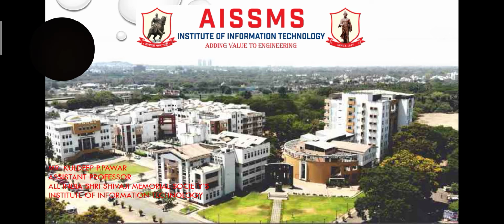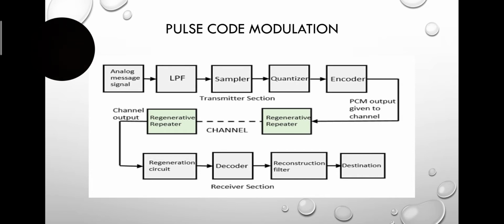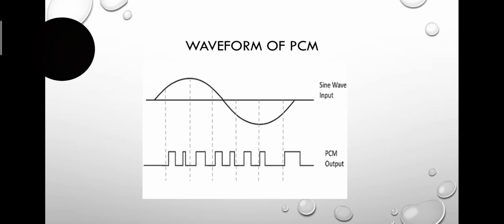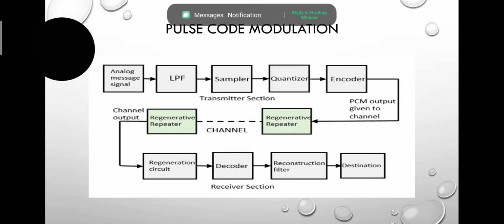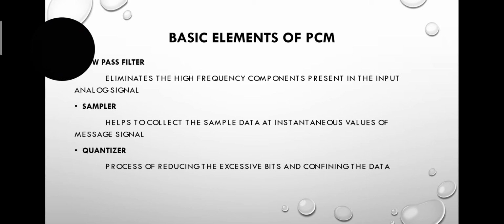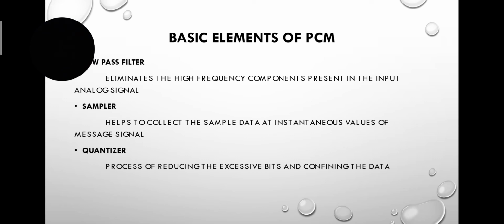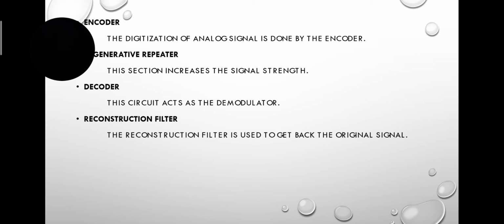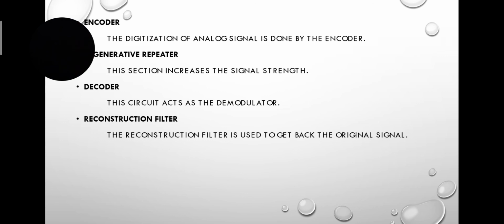PCM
Video by-Prof.Kuldeep Pawar
Title: PCM
Class: SE(E&TC)
Subject: Principles of Communication System
This video describes the generation and reconstruction of PCM